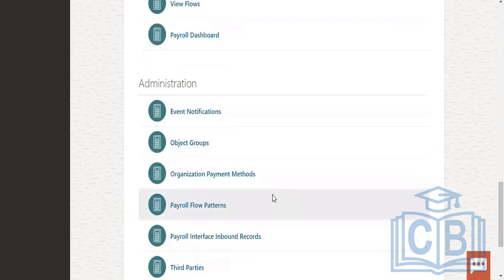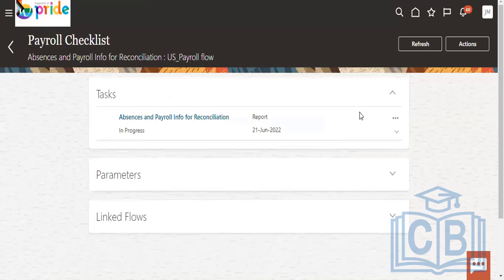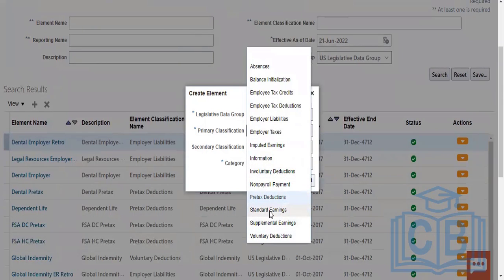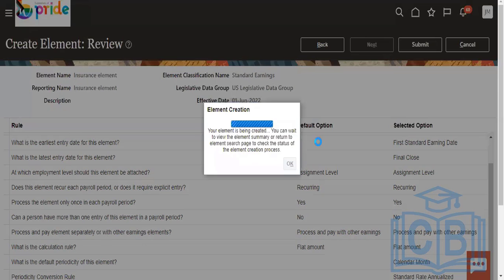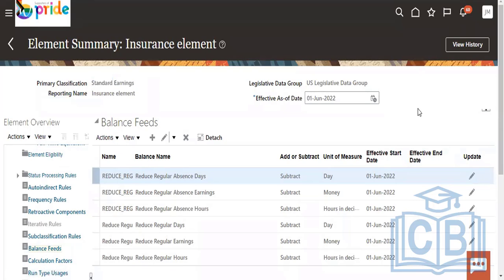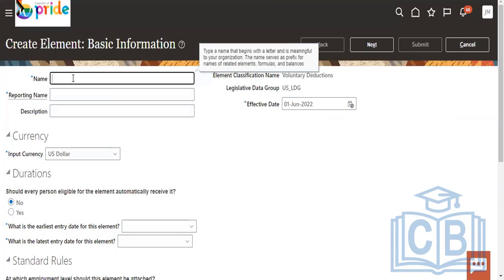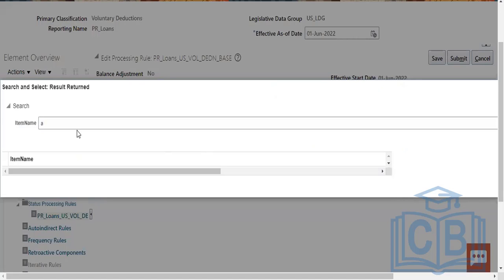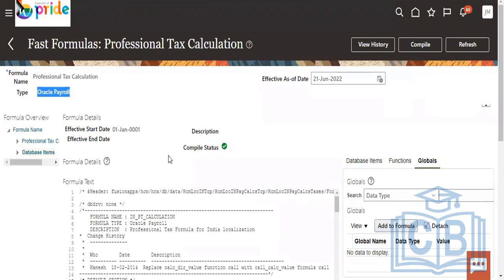Oracle Fusion Cloud HCM | Oracle Fusion HCM Tutorial | Oracle Fusion HCM Training | CyberBrainer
This Oracle Fusion HCM tutorial video will help you understand and learn Oracle Fusion HCM in detail.
This Oracle Fusion HCM tutorial is suitable for both beginners and professionals looking to improve their skills in Oracle Fusion HCM.

These Oracle Fusion training videos can help both new and experienced developers, administrators, and analysts.